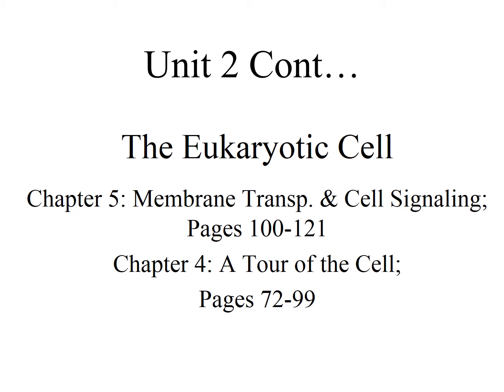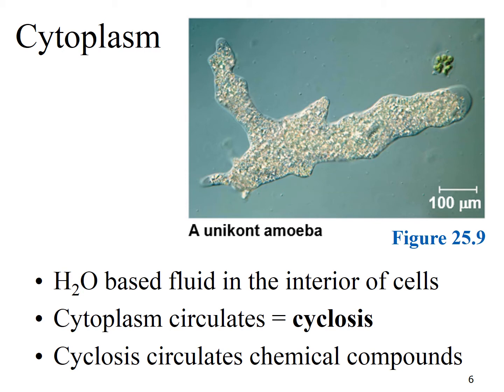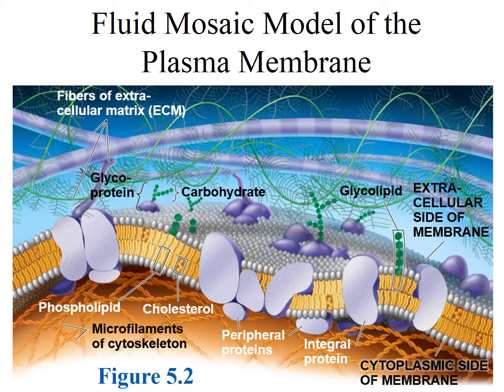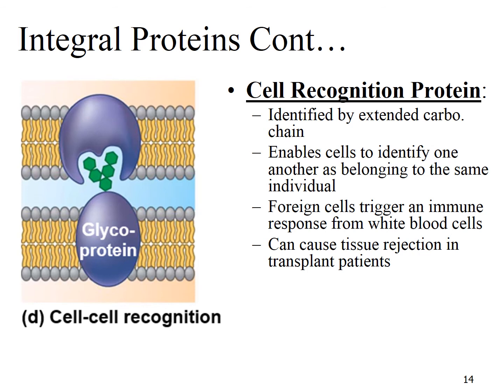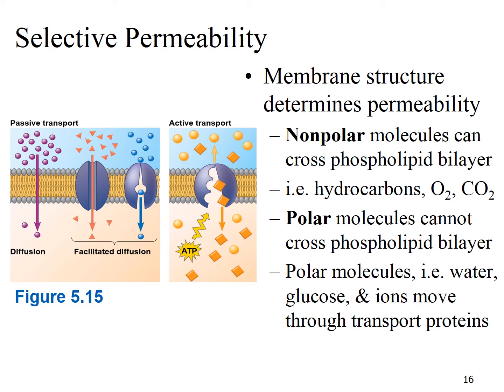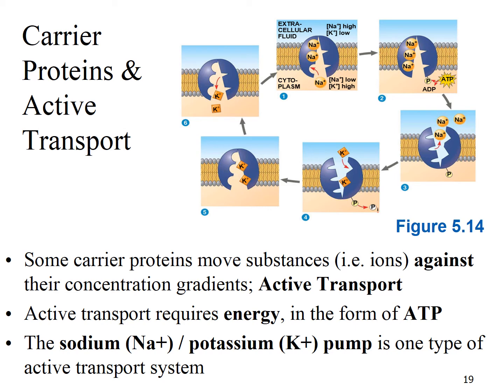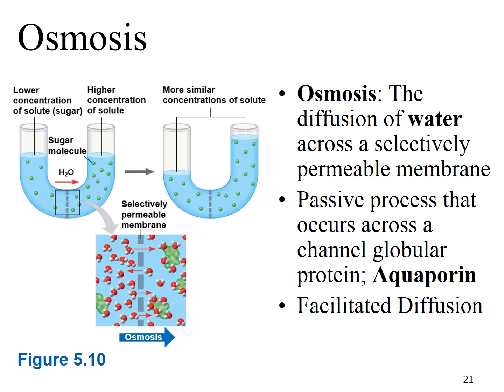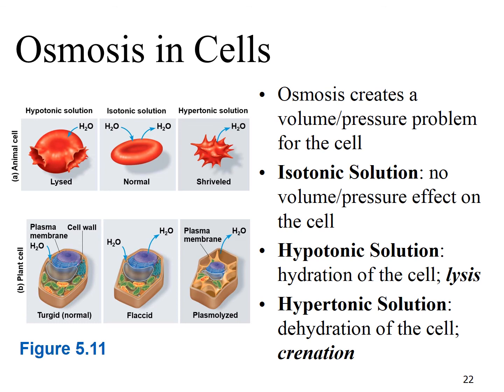PP04 Unit 2 Eukaryotic Cell Structure VO Video 4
Eukaryotic Cell Structures & Plasma Membrane